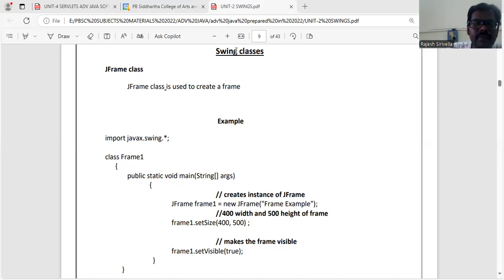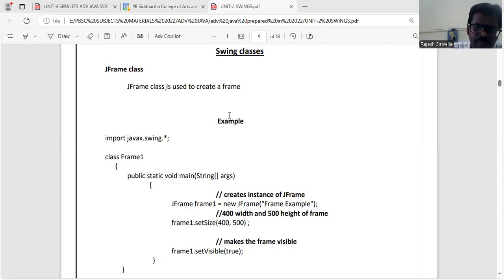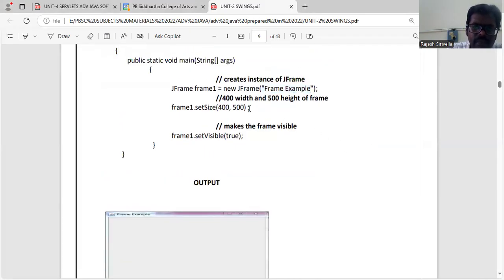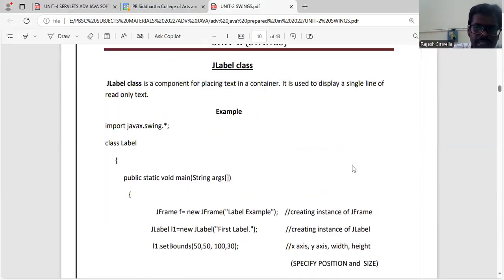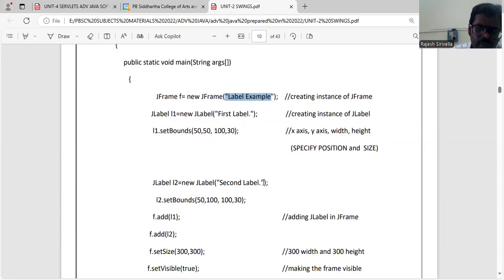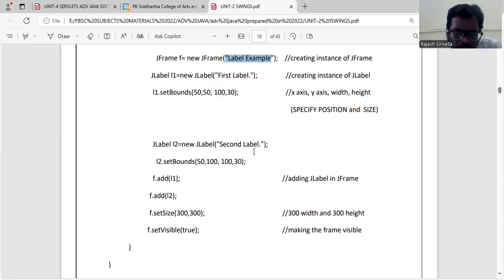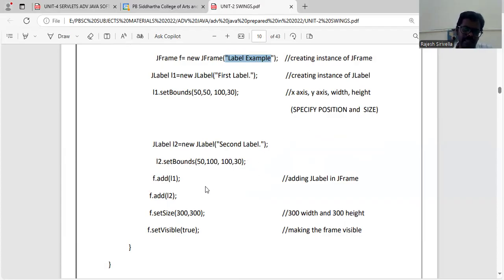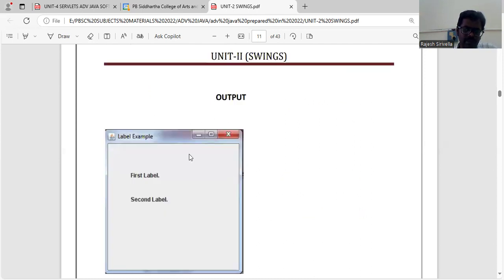SWINGSJFRAME AND JLABEL